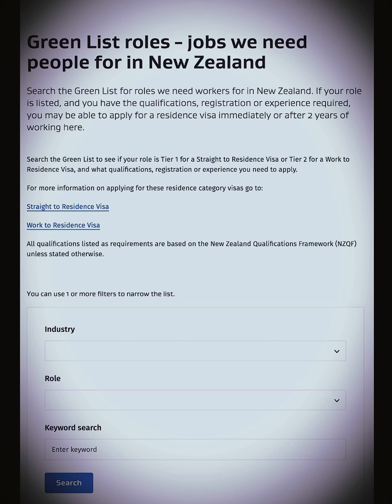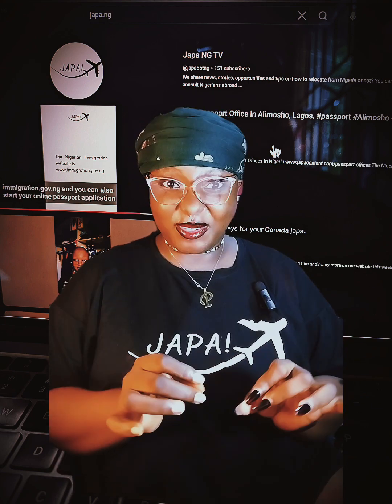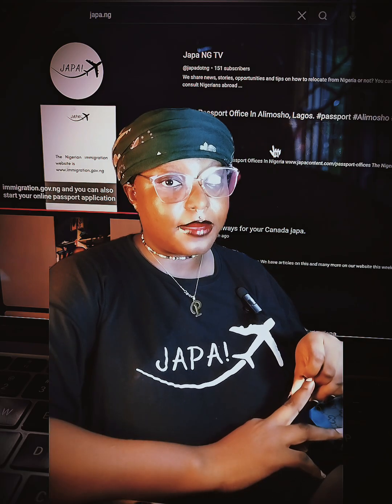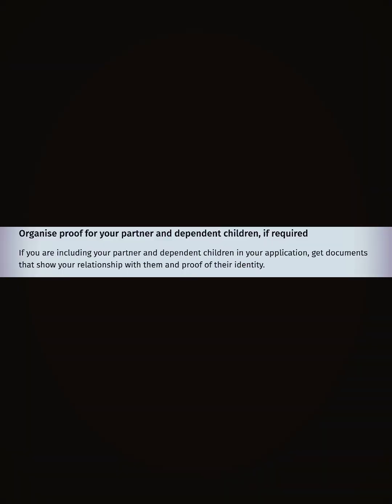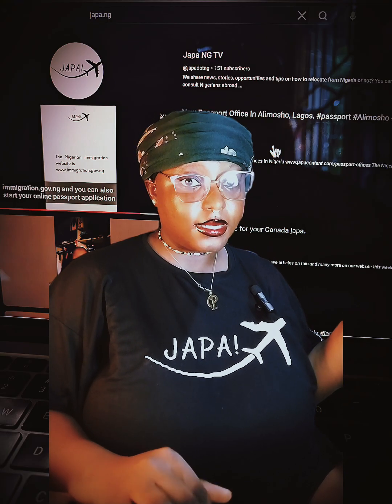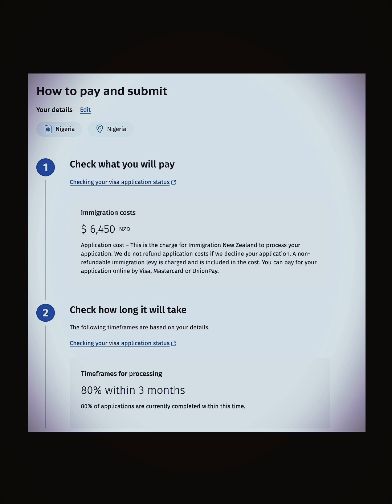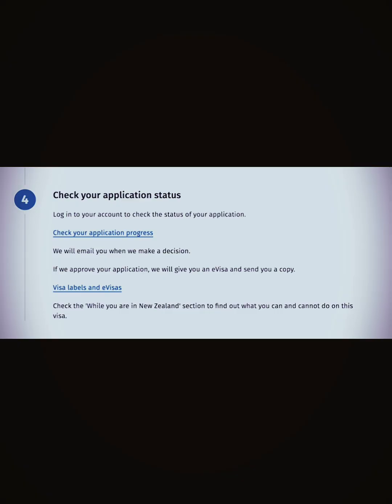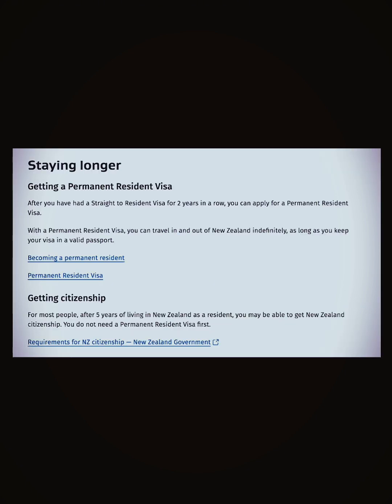How to Get the New Zealand Green List ‘Straight to Residence’ Visa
Let me walk you through the step‐by‐step journey for New Zealand’s coveted Green List Straight to Residence visa, no more temporary visas, no more ticking clocks. From gathering your paperwork (yes, that means those all‐important police certificates and medical exams) to clicking “submit” on your online application, every single detail is you might need. With practical tips on avoiding common slip‐ups (those passport typos really do matter), how to handle translations, and advice on how to get a job offer from an accredited Kiwi employer.

3.